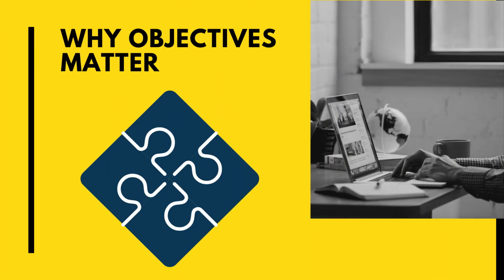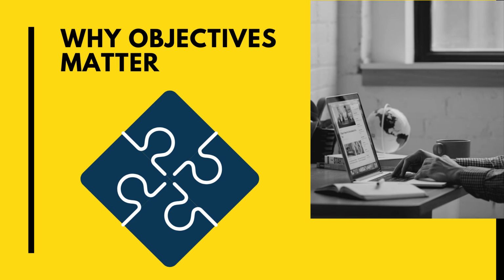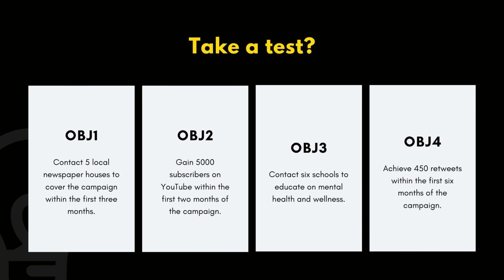SMART Objectives for Public Relations Campaign Plan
Once you have got your aims for the PR Campaign, you now think about the broader tasks that you want to achieve through this campaign plan. This is your goal. The goal can be to enhance the reputation. Or it can be to build relationship or even to undertake certain tasks. After that you need to have a clearly written objectives. Objectives are specific steps that you take towards achieving your goals. Objectives should be SMARTly designed. Through the objectives you want to build awareness within your target audience, so that they take specific actions.